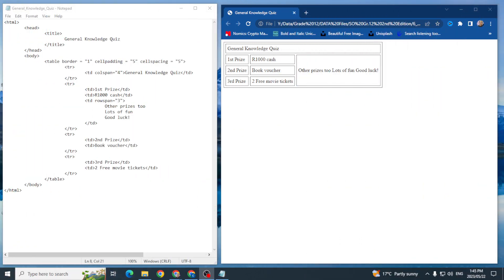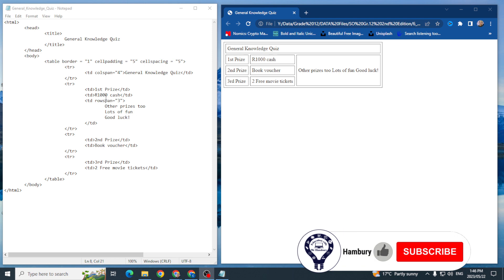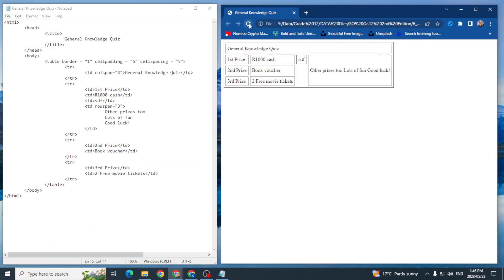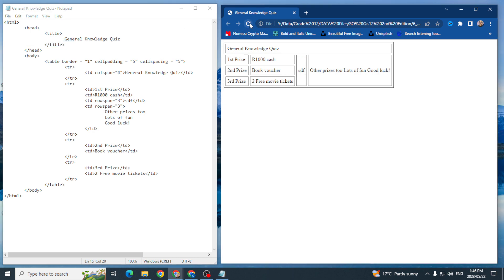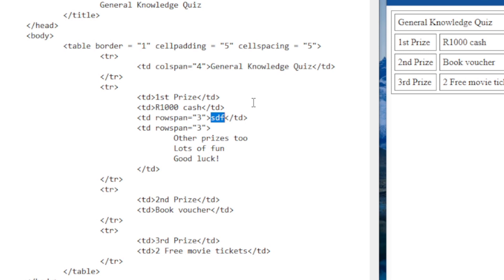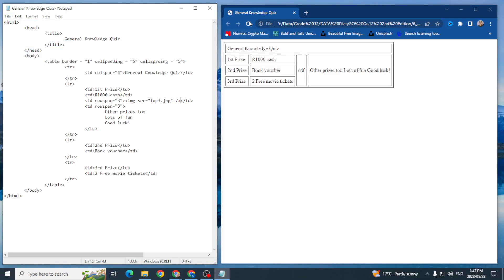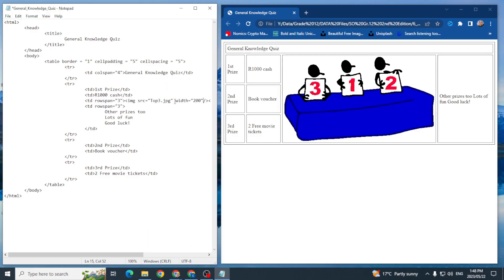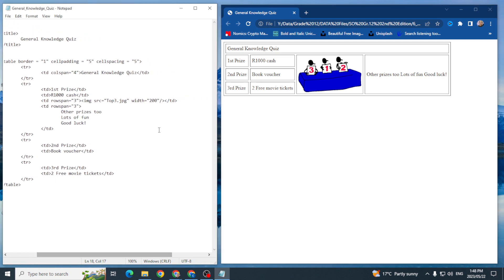How to Insert Pics into a HTML Table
In this video, I'm showing you how to insert pics into a HTML table. This is a common task that you'll need to do when you're creating a web page or document.

 Inserting pics into a HTML table is easy with the help of this video! By following these simple steps, you'll be able to insert pics into your HTML table with ease. Now you can add pictures to your web pages or documents with ease!